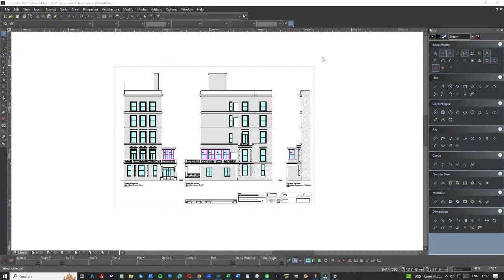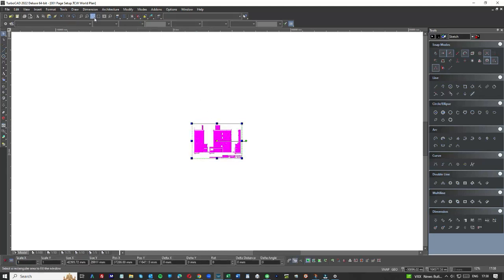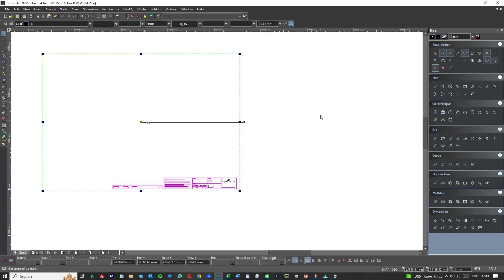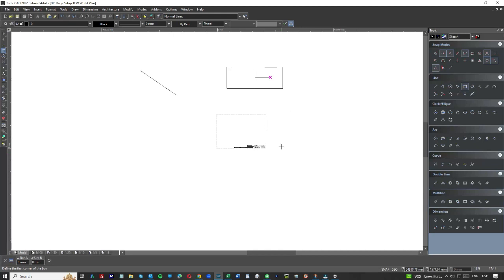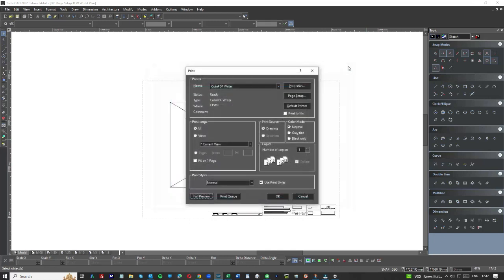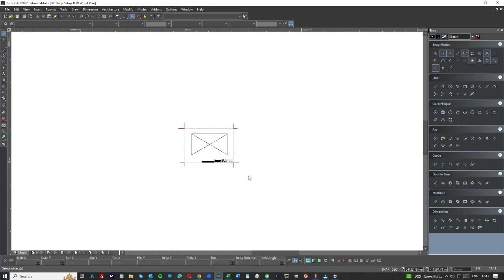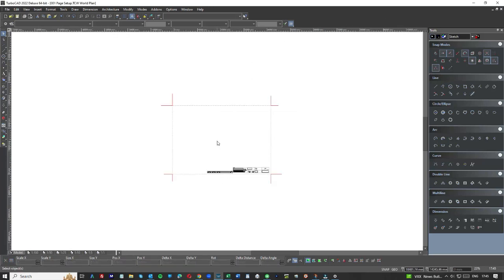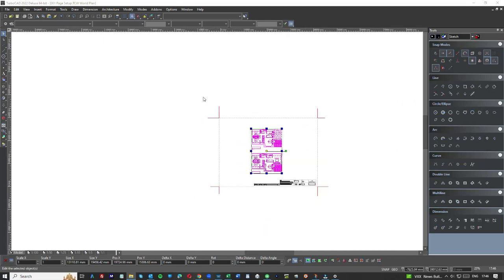TurboCAD - How To Print Directly From Model Space - Quickest Way To Print Your Drawings in TurboCAD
TurboCAD - How To Print Directly From Model Space - Quickest Way To Print Your Drawings in TurboCAD - One of a series of easy to follow CAD lessons. Learn how to use CAD like a PRO. Ideal CAD tutorial for users of TurboCAD,  AutoCAD, FreeCAD, DeskCad.